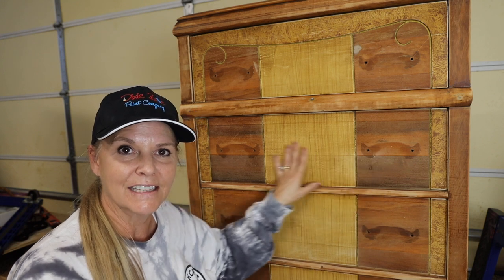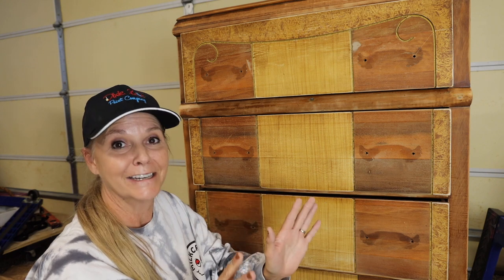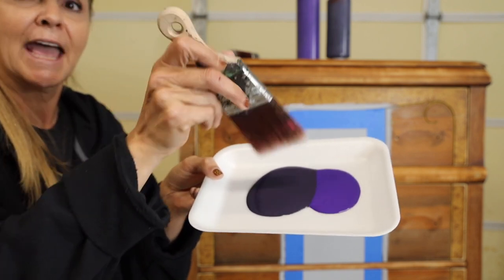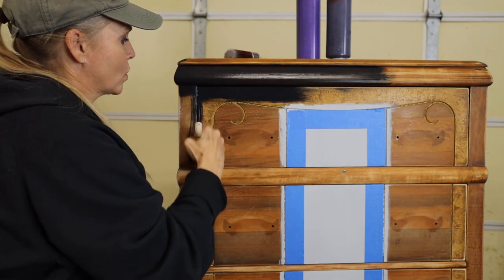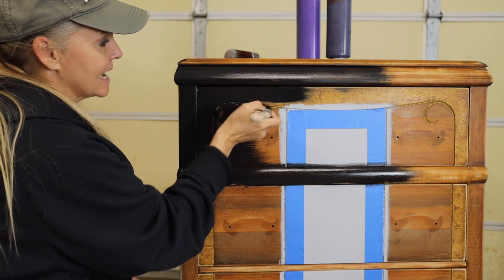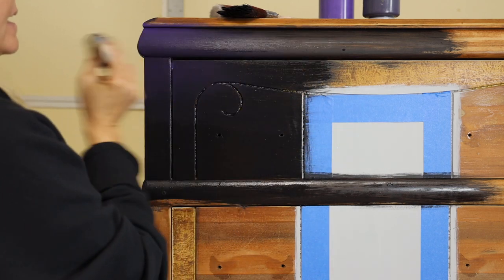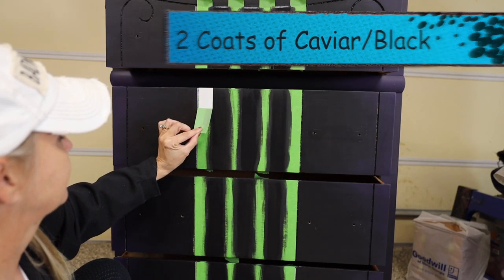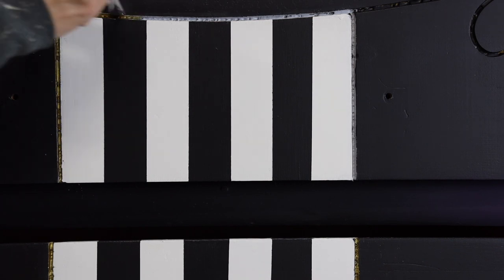Fun Furniture Makeover with Stripes step by step tutorial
In this step by step tutorial, I show you how to get an easy Tim Burton
( Beetle Juice ) inspired dresser. Blending Blacks and Purples, with the impact of stripes. I also show you how to get perfect stripes with crisp edges and no bleed through under your tape. Products used are listed below and some of them are affiliate links, which means the company thanks me for sharing their product and I receive a small commission on sales through my link. Love and Hugs to you all :)